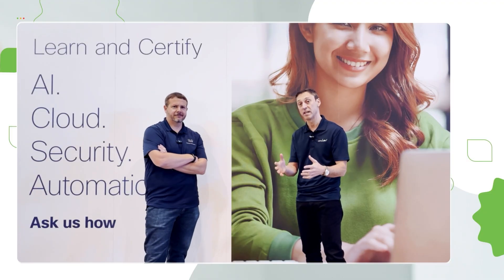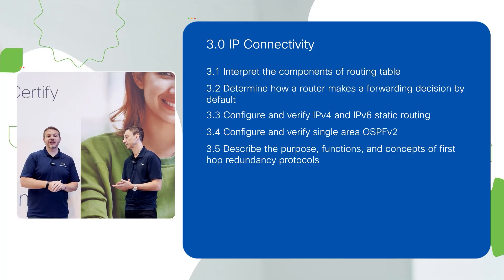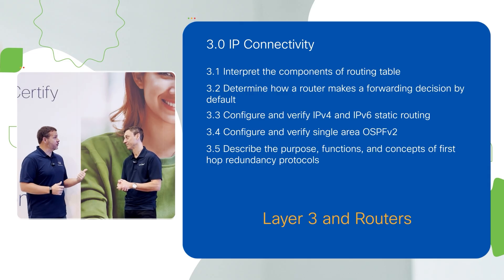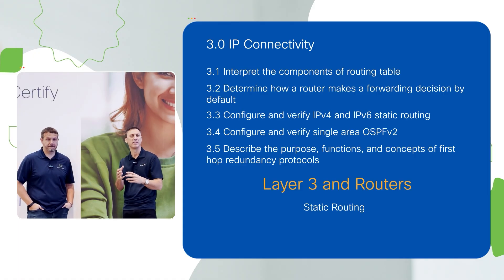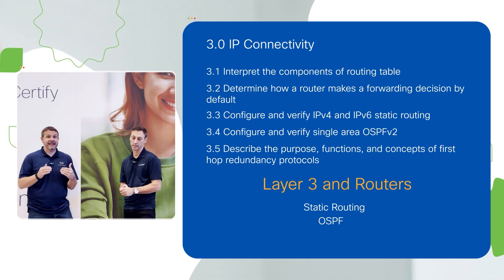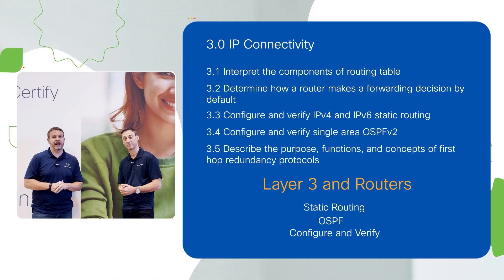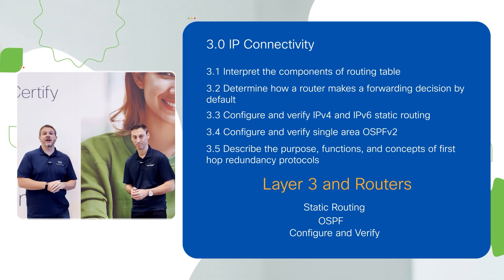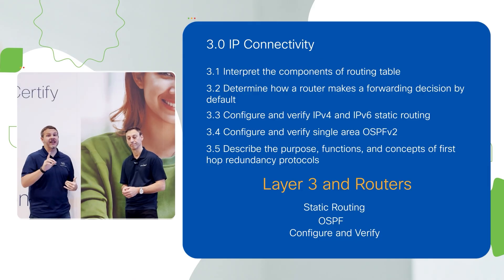The Fundamentals of IP Connectivity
IP connectivity is fundamental for accessing resources on the internet or a local network, enabling activities such as web browsing, email, and file sharing. It is the ability of devices to communicate with each other over an IP (Internet Protocol) network.

Key aspects of IP connectivity include:
IP Addressing: Each device must have a unique IP address to be identifiable on the network. IP addresses can be either IPv4 or IPv6.

Routing: Data packets must be correctly routed from the source to the destination across interconnected networks, often involving routers and switches.

Protocol Support: The network must support the IP protocol suite, including TCP (Transmission Control Protocol) and UDP (User Datagram Protocol), to facilitate reliable data exchange.

Network Configuration: Devices must be correctly configured with network settings such as IP address, subnet mask, gateway, and DNS servers.

Connectivity Testing: Tools like ping and traceroute can be used to verify connectivity between devices on the network.

Principal Engineer Hank Preston and Lead Technical Content Producer Patrick Gargano will guide you on how to effectively use the CCNA 1.1 Exam Topics to achieve success in your exam.

For more CCNA live events hosted by Hank Preston and Patrick Gargano, sign up for CCNA Prep

This video explores:
IP Connectivity
3.1 Interpret the components of routing table
3.1.a Routing protocol code
3.1.b Prefix
3.1.c Network mask
3.1.d Next hop
3.1.e Administrative distance
3.1.f Metric
3.1.g Gateway of last resort
3.2 Determine how a router makes a forwarding decision by default
3.2.a Longest prefix match
3.2.b Administrative distance
3.2.c Routing protocol metric
3.3 Configure and verify IPv4 and IPv6 static routing
3.3.a Default route
3.3.b Network route
3.3.c Host route
3.3.d Floating static
3.4 Configure and verify single area OSPFv2
3.4.a Neighbor adjacencies
3.4.b Point-to-point
3.4.c Broadcast (DR/BDR selection)
3.4.d Router ID
3.5 Describe the purpose, functions, and concepts of first hop redundancy protocols